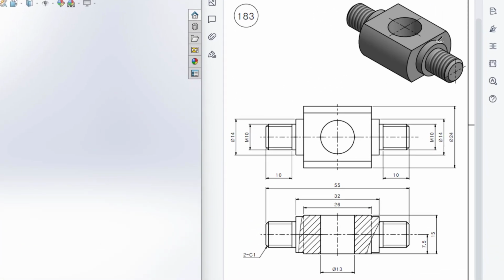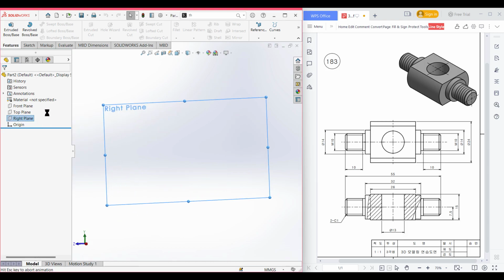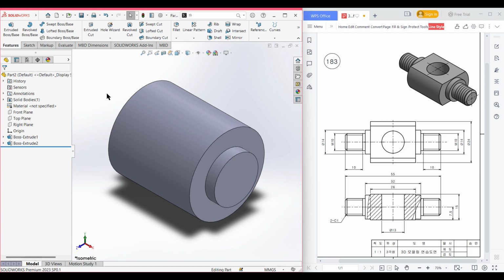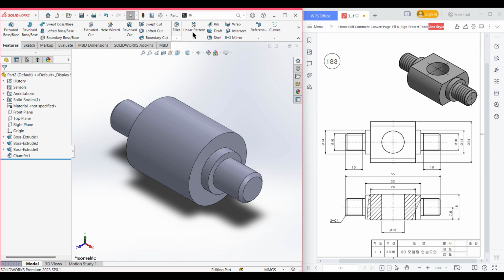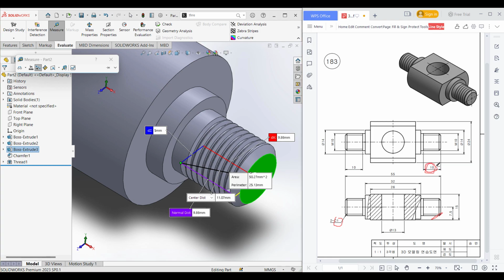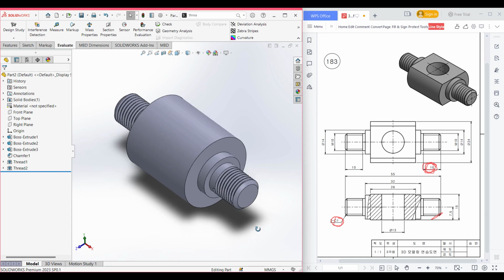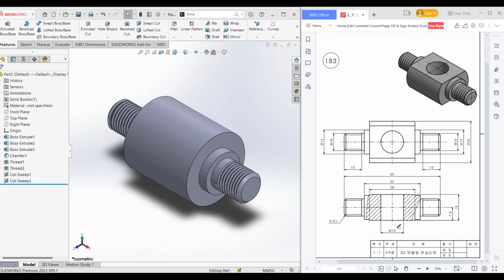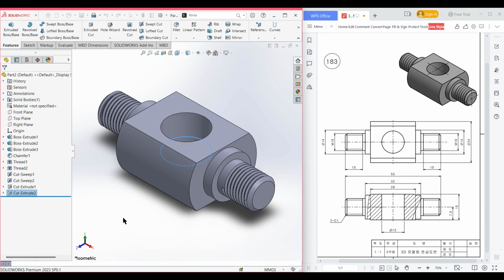SolidWorks | 3D CAD EXERCISES 183 | StudyCadCam | Solution Tutorial